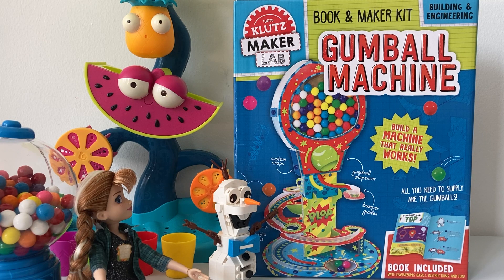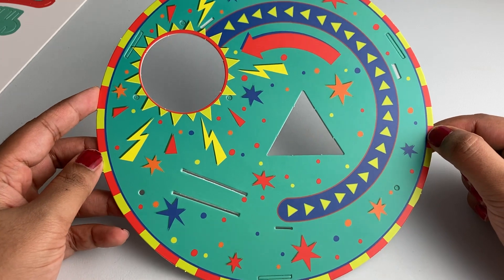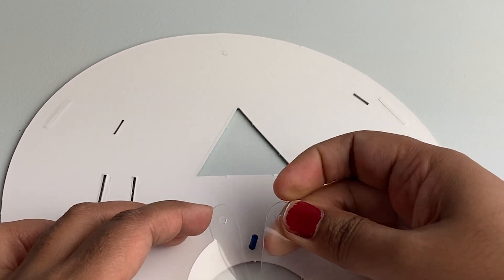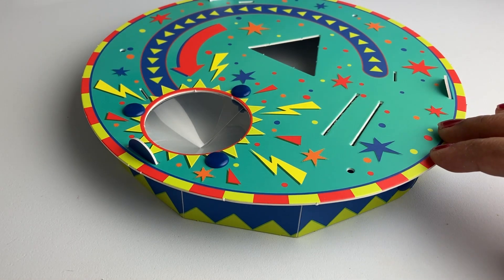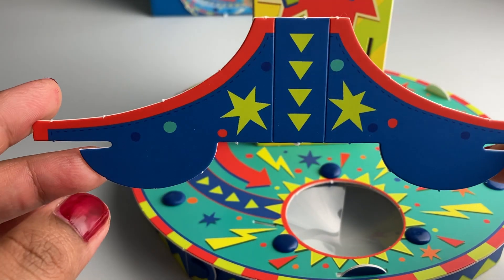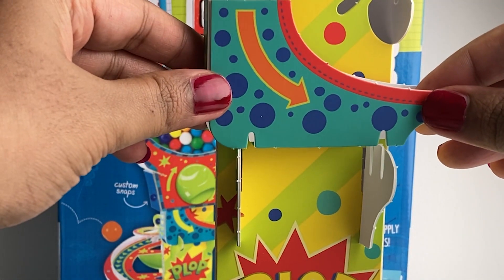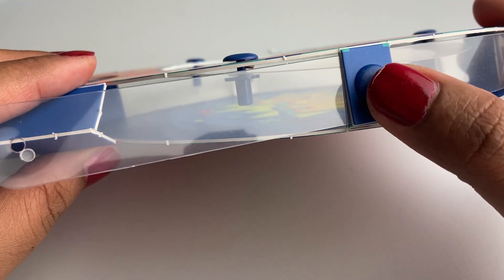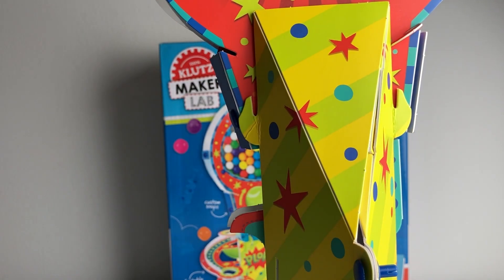Learn to make a gumball machine with Olaf and Anna!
Learn to make a gumball machine with Olaf and Anna! Best toy learning video for kids. Arts and crafts video.